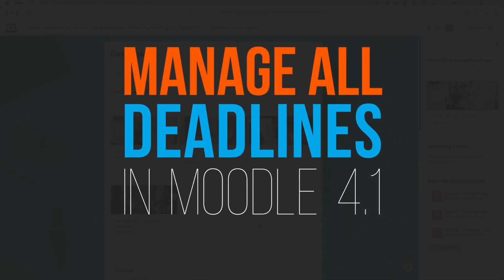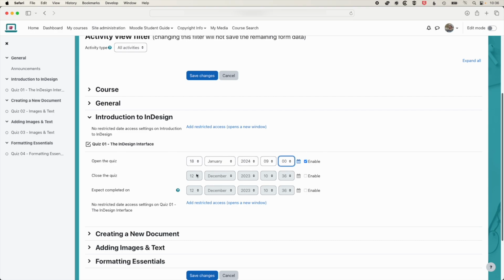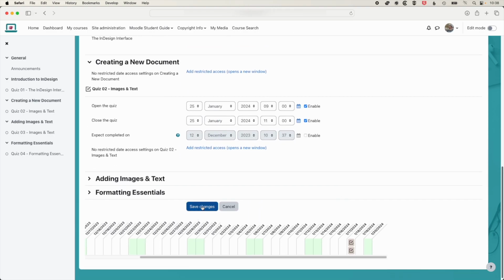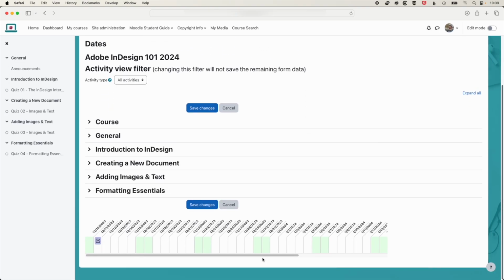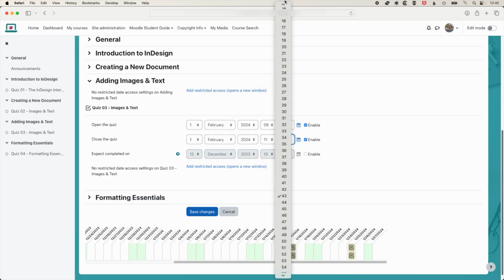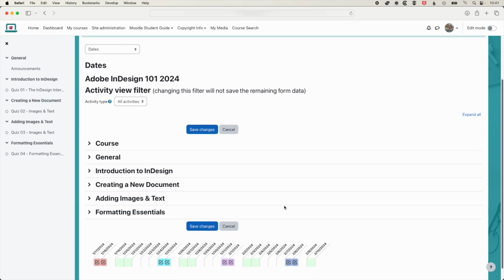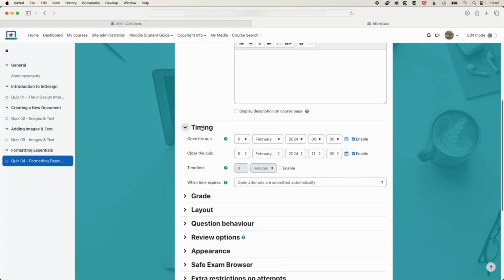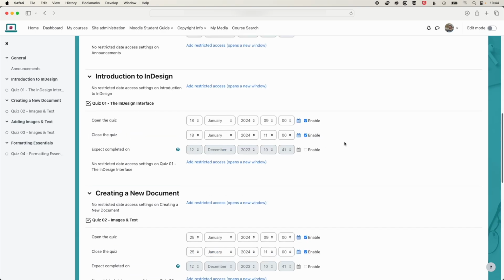Moodle 4.1 Tutorial | Change all Deadlines in one Place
Learn how to change all the deadlines, like quizzes and assignments, in once easy to access page.